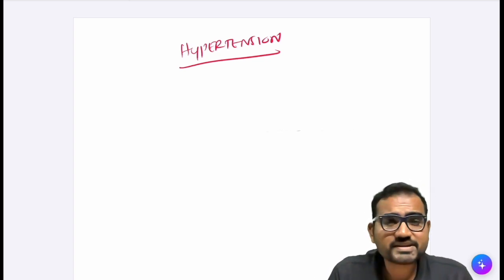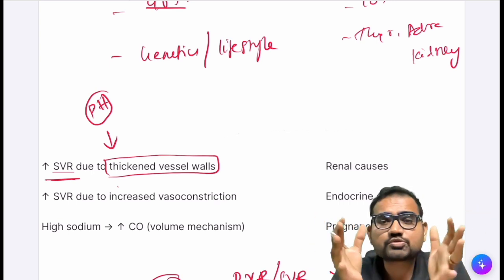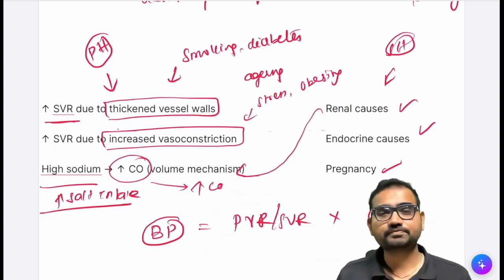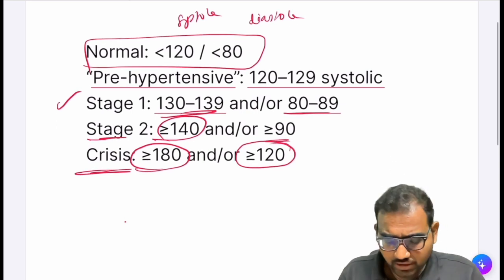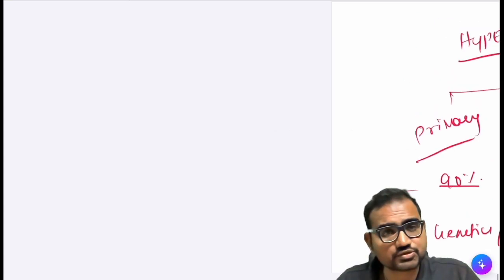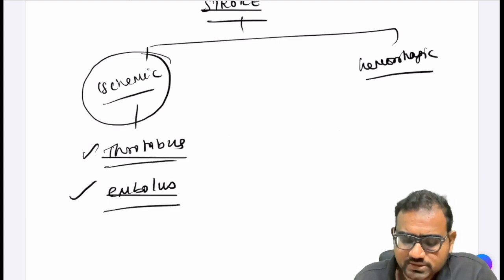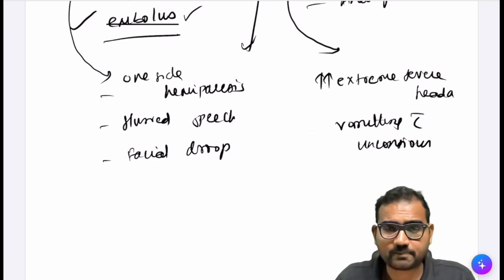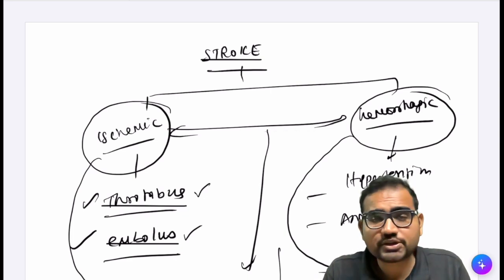90 Days CRASH COURSE -GENERAL MEDICINE CVS-1-Dr.Vikram C